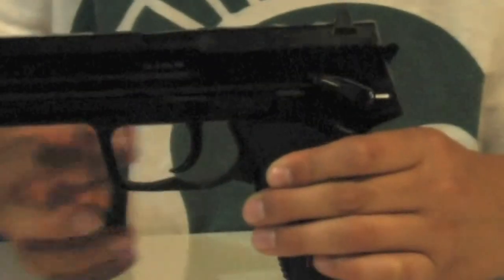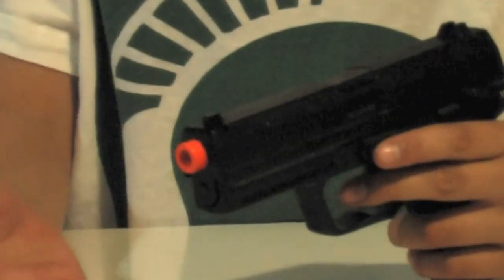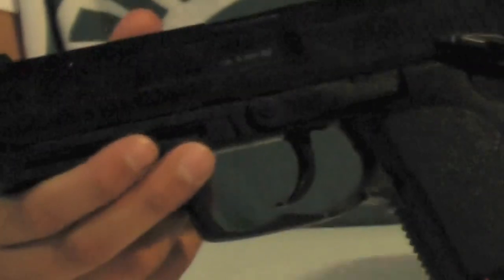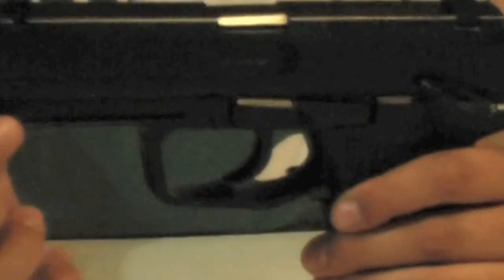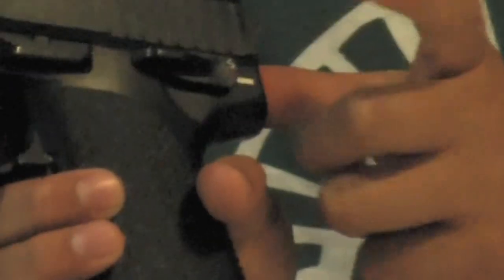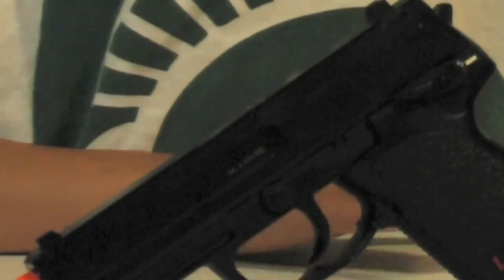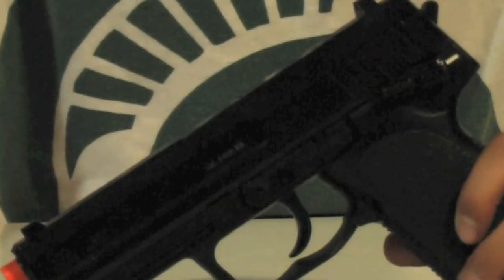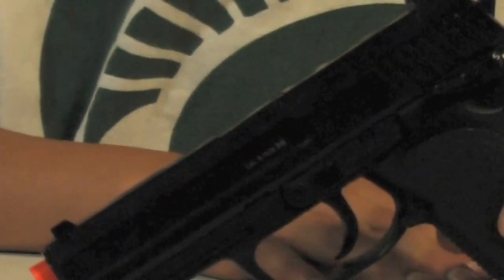Umarex H&K C02 USP Airsoft Review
This is Sam's H&k USP, as he said in the video it's, a fairly good gun and would recommend it to almost all airsofters...as a secondary.